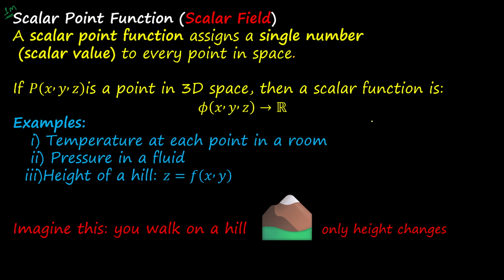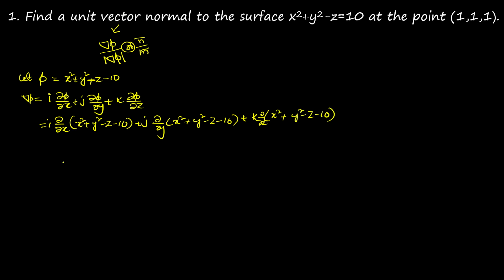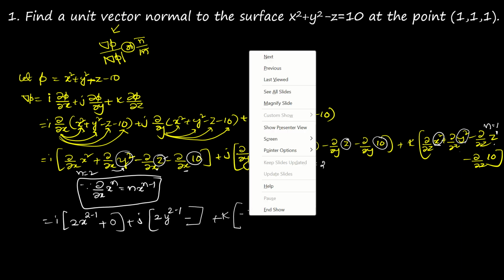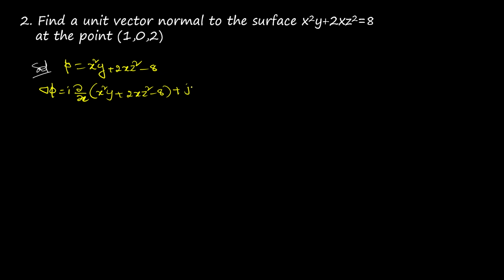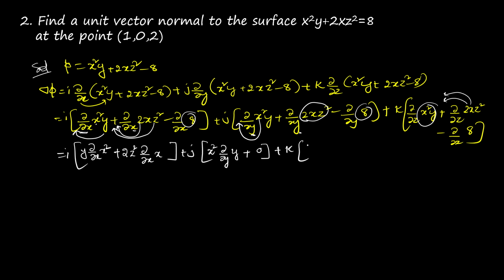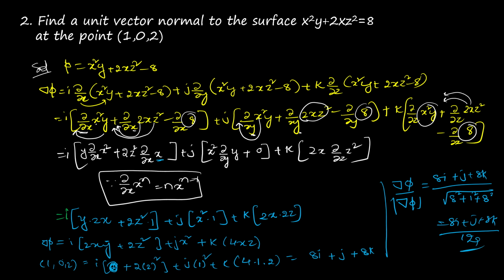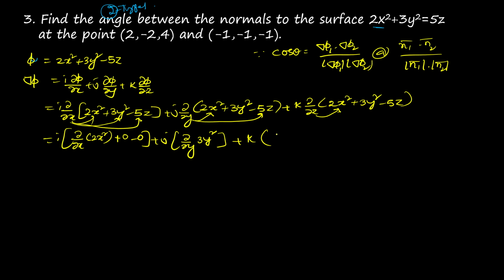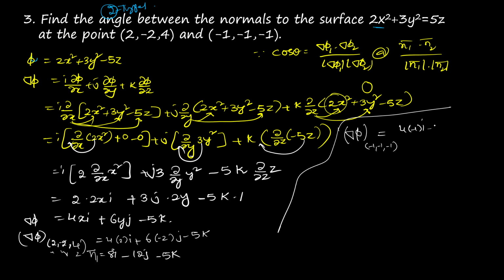Scalar point function , vector point function and Unit normal vector to the surface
✔️ What is a scalar point function with examples
✔️ What is a vector point function and its geometric meaning
✔️ How to find the unit normal vector using gradient
✔️ Concepts explained in a simple way for slow learners
I created a WhatsApp group to help you clear doubts and pass exams easily.
If you are preparing for Engineering Maths / Backlogs, this will help you a lot 👍